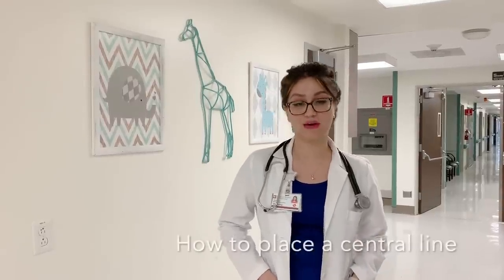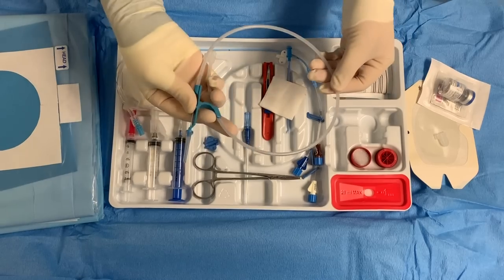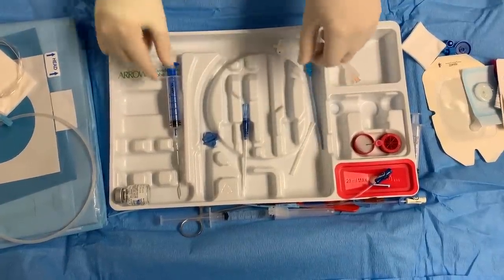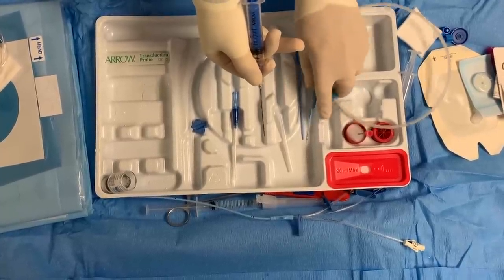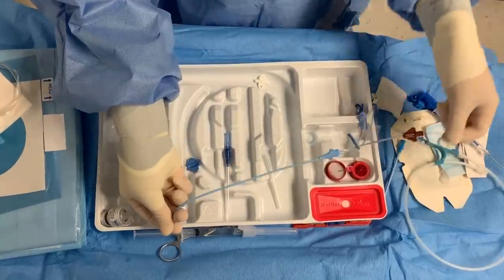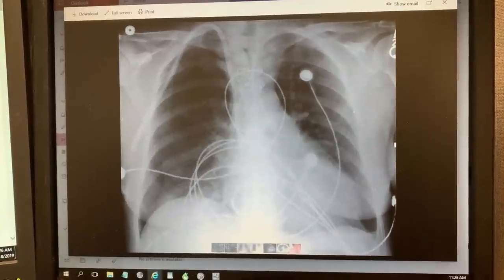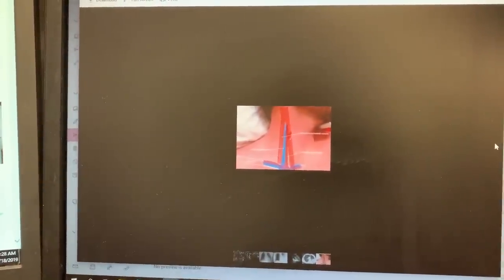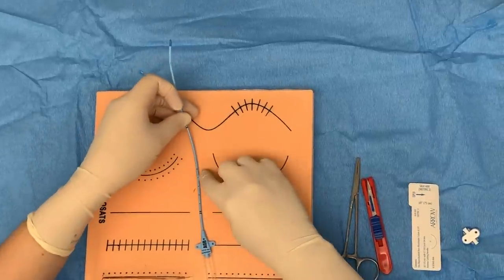How to place a Central line: step by step tutorial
A central venous catheter, also known as a central line, is a catheter placed into a large vein. Catheters can be placed in veins in the neck, chest, groin, or through veins in the arms.

Indication: 1) Central venous access for infusion of vasoactive drugs, TPN, high dose KCl, etc. 2) Hemorrhagic disorder where large volumes blood/blood products needed 3)Measurement of central venous pressure 4) Need for frequent blood draws where peripheral access limited. 5) Lack of peripheral venous access

Complications: The risk of complications of central line placement varies with the experience of the operator and the conditions (emergency vs. elective) under which the line is placed. Risks associated with central venous catheterization include infectious, mechanical, and thrombotic complications. A chest radiograph should be obtained to confirm placement and to assess for complications. Mechanical complications include arterial puncture, hematoma, pneumothorax, hemothorax, arrhythmia, and improper location of the catheter, whether in an accessory vein or in the other vessels of the upper vascular system.

Prep and local anesthesia: Cleanse a 15-20 cm area over the side of the mid- to lower neck with povidone-iodine solution; the right side is preferred due to more direct line to the atrium and avoids injuring the thoracic duct. If you are using ultrasound guidance, do a quick look prior to preparing your sterile field to localize the IJ and its relationship to the carotid artery. The site of entry should be at the top of the triangle formed by the two heads of the sternocleidomastoid muscle and clavicle.

Sterile field: Drape the patient with the provided sterile paper/plastic drape with center cutout. Using the 25 ga needle, make a wheal under the skin at the desired spot, and anesthetize the subcutaneous tissue. Always pull back before injecting to avoid intravascular injection of lidocaine.

Using the 18 ga needle (largest needle in the kit) and a small syringe, enter the skin at the top of the jugular triangle. Insert the needle at 30 degrees. Gradually advance the needle, always gently pulling back on the plunger as you progress; a flash and easy withdrawal of dark blood, this indicates entrance into the vein. Insert guide wire into needle. Holding guide wire, remove needle from skin. Make a small nick with the number 11 blade where wire enters skin. Advance dilator over guide wire with a twisting motion; there will be resistance.
Remove dilator, holding guide wire and having some gauze 4x4 in your hand to apply pressure to a site that will now bleed after dilation.
Place catheter over guide wire; it should advance easily. Hold guide wire at skin entrance and feed it back through distal port of central line (brown cap). When wire comes out, grab it at the end and finish advancing catheter. Remove guide wire and flush line through all 3 ports. Suture catheter in place via flange with holes. Order a stat CXR to evaluate for line placement and complication. The tip of the catheter should be at the junction of the SVC and right atrium on chest xray.